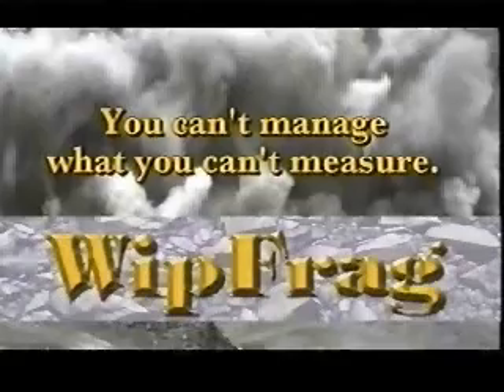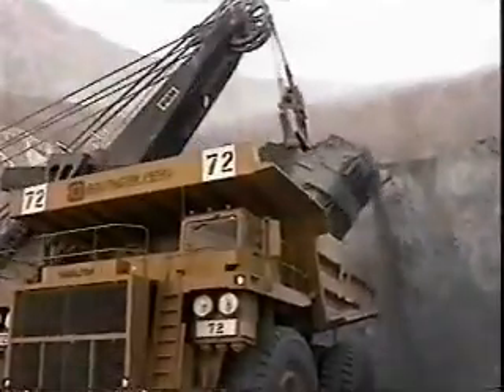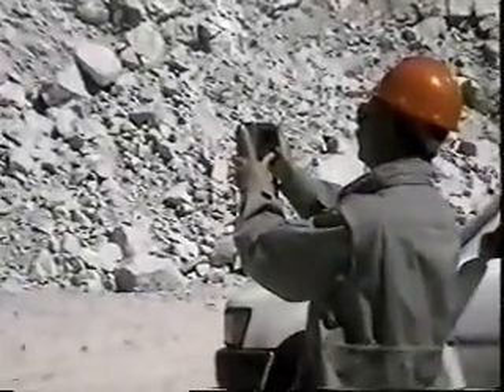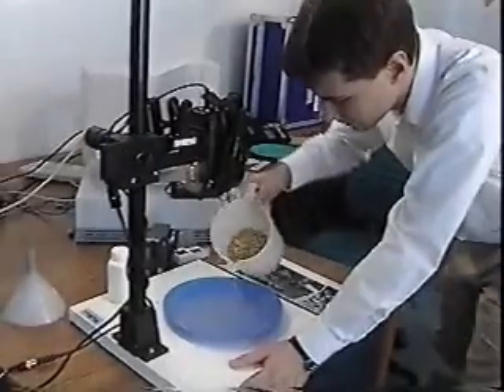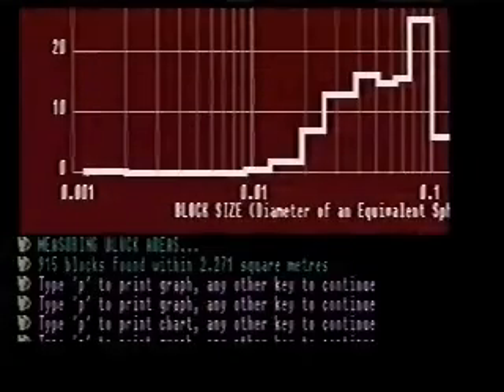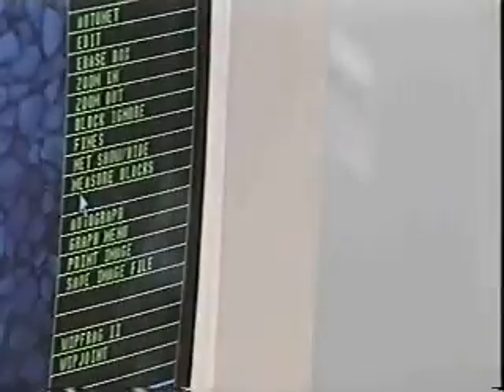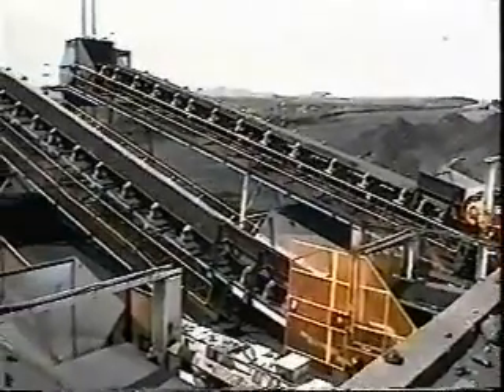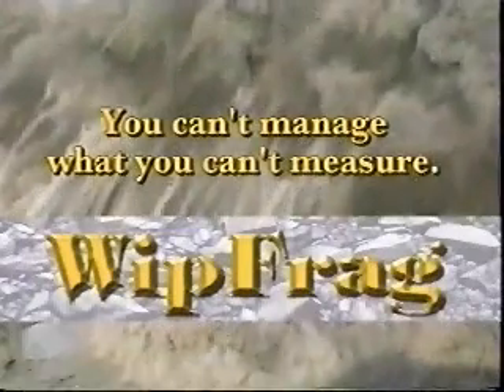Education-Drilling and Blasting-Videos-09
Fragmentation Analysis by Wip Frag Instrument